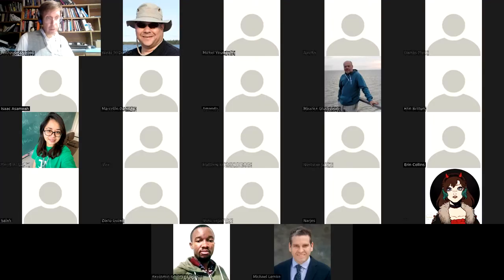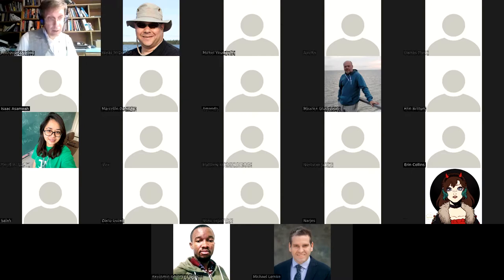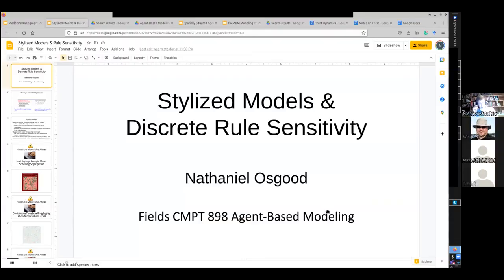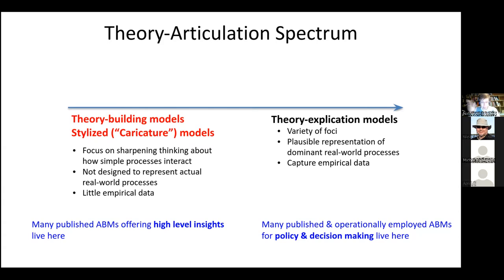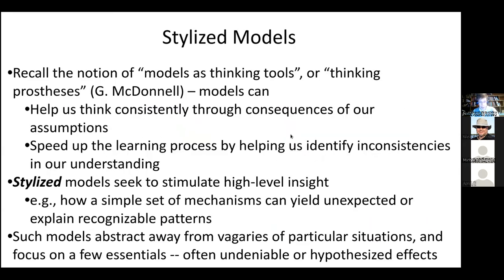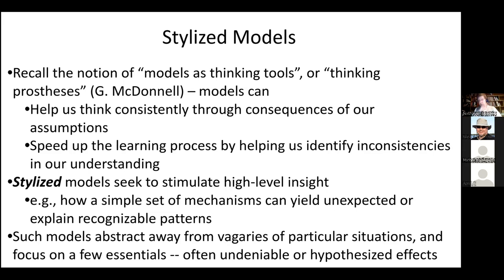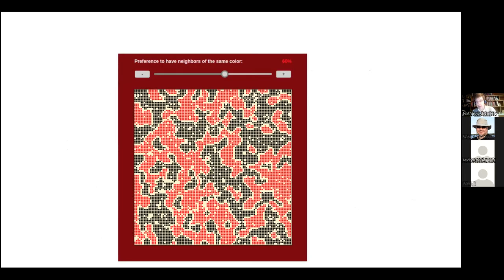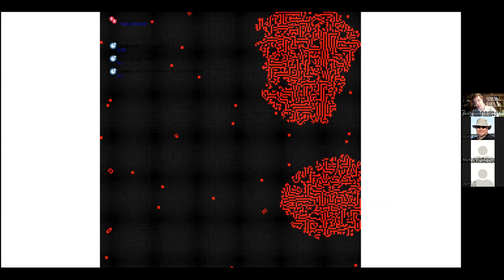Initial Comments on Stylized ABMs, Simple ABMs, and Reminder of Breadth of Model Purposes for ABMs